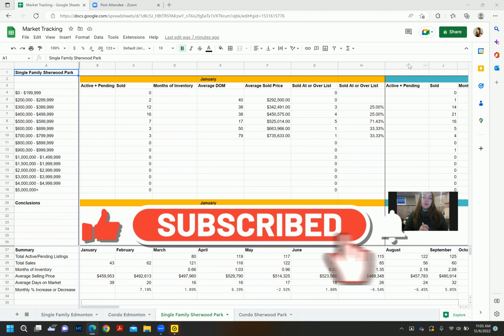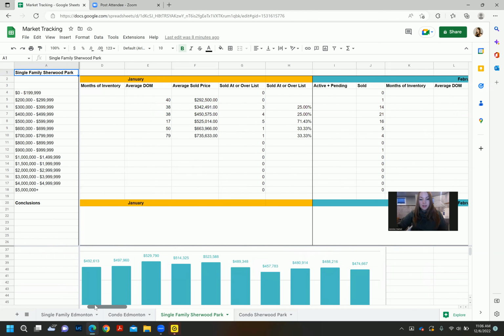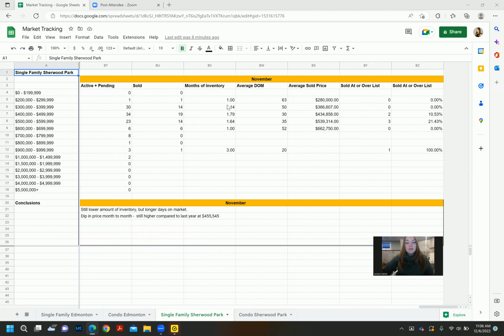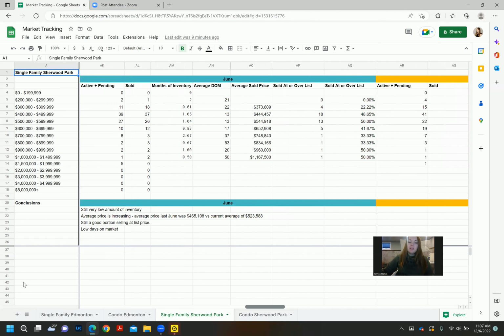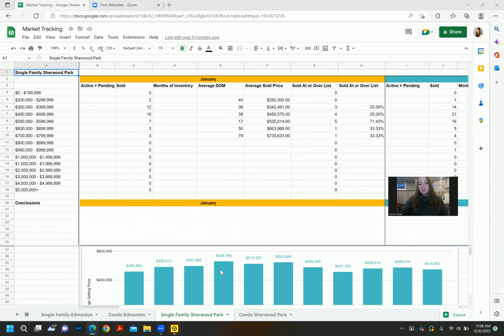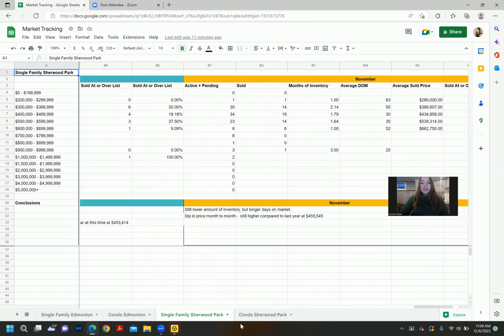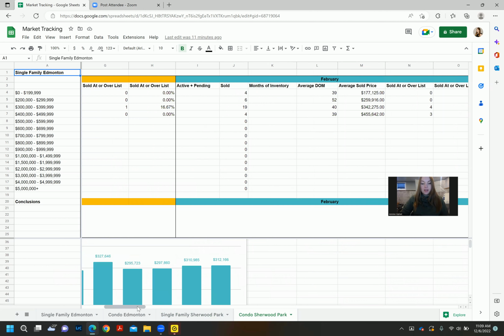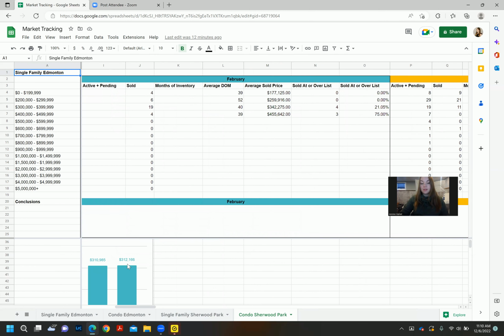Sherwood Park Housing Market Update | November 2022 | What's Sherwood Park's Real Estate Like?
Curious about the Sherwood Park real estate market and what happened in November?

In this video I give you a better insight at what's happening in the Sherwood Park housing market with current numbers in different price ranges.

✨ Jennine Hamel ✨
🏠 REALTOR® at eXp Realty 🏠

AGENTS  -
Partner with The Agent Outpost - theagentoutpost.com
✅ FREE access to the social agent academy by Mike Sherrard
✅ FREE access to all templates from the agent outpost
✅ FREE Real estate investment training by investor Connor Steinbrook
✅ FREE Revenue share training by Connor Steinbrook
✅ 4 mastermind calls per week
✅ Direct 1 on 1 support
✅ Closing calls for your own team